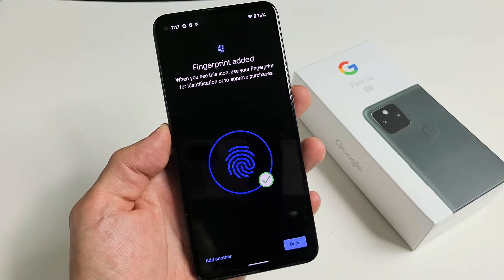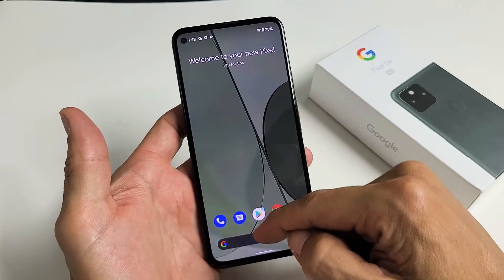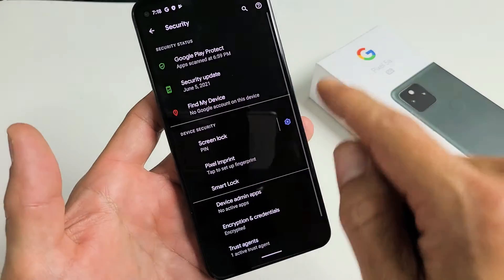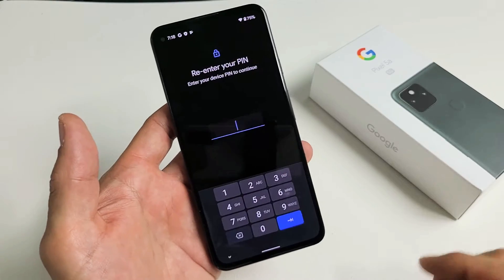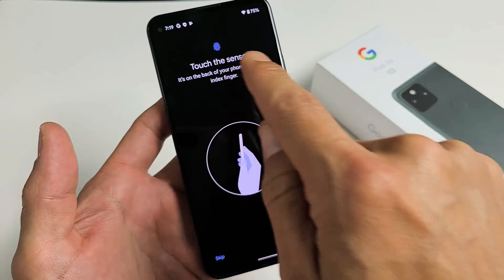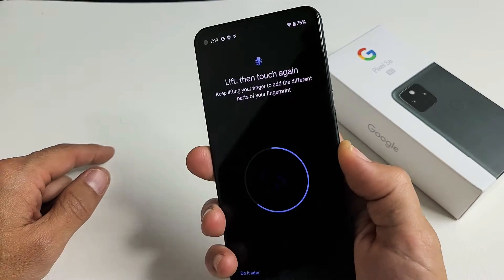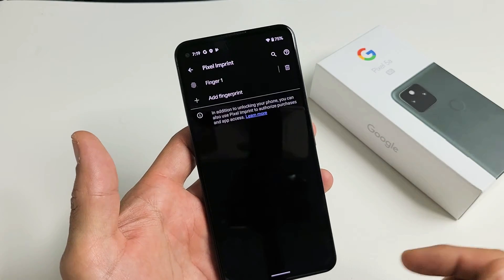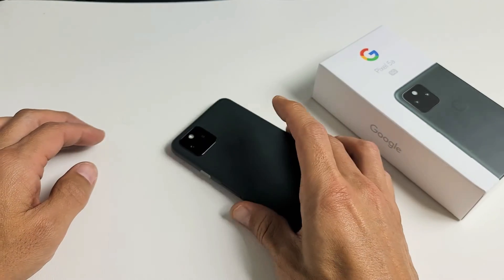Pixel 5a: How to Add Fingerprint Password (Pixel Imprint)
I show you how add or setup a fingerprint password (Pixel Imprint) on the Google Pixel 5a phone. Hope this helps.